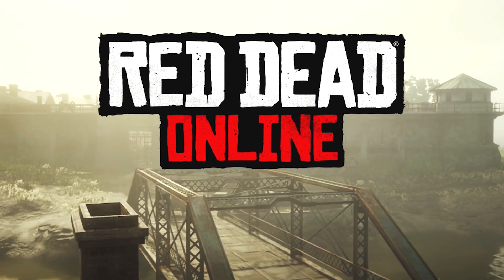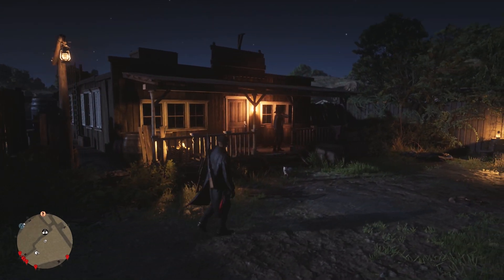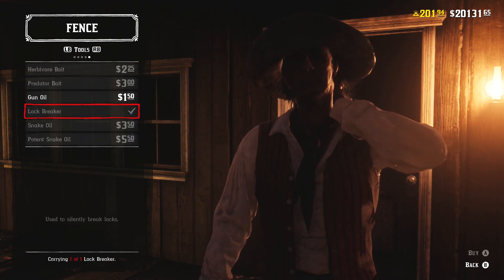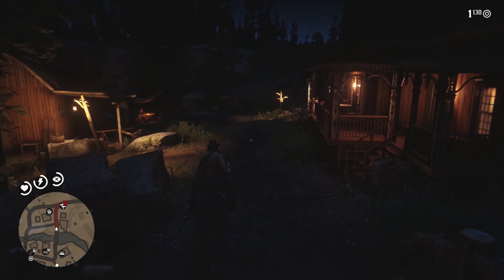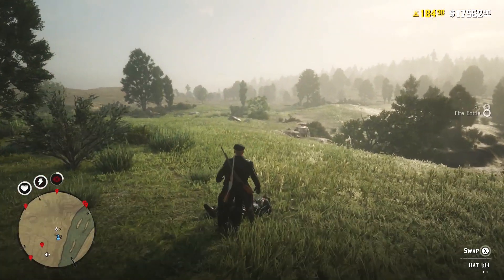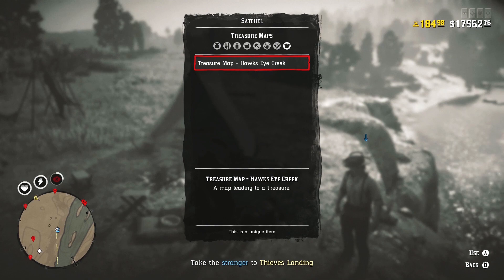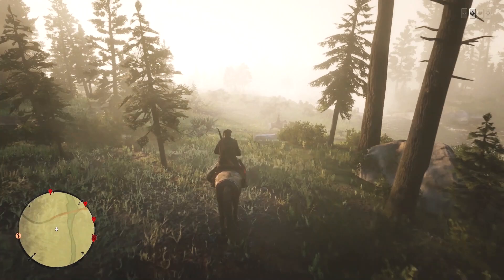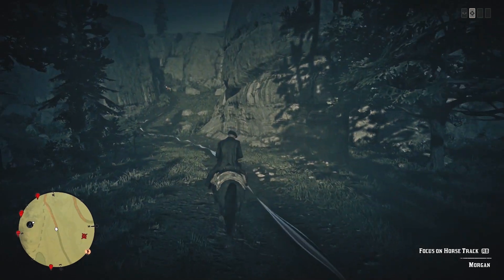Red Dead Redemption 2 Online Summer Update Collector Preparation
The Red Dead Redemption 2 Online Summer Update is just around the corner and we are all desperately waiting for it to drop. In the meantime, the best we can do is prepare for the new roles coming to Red Dead Online. In this video, I will be showing you 3 ways in which you can prepare for the RDR2 Collector.